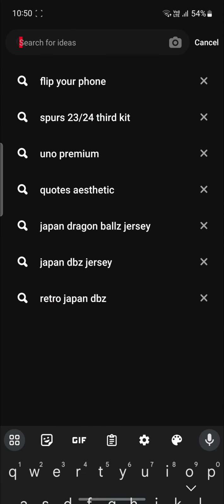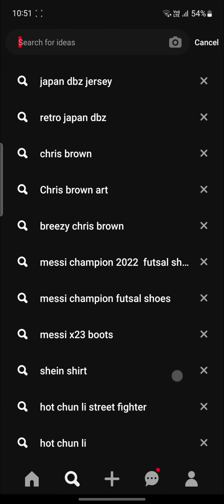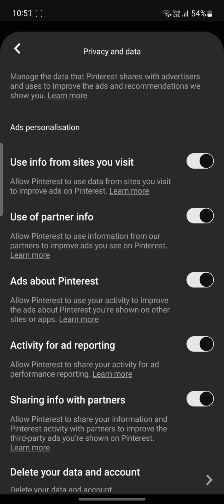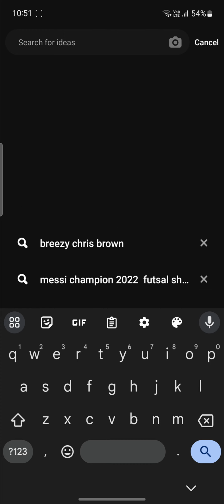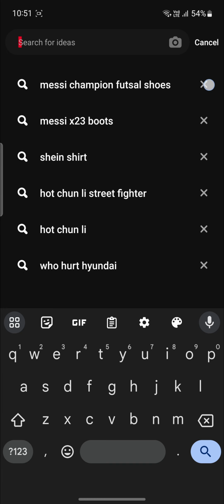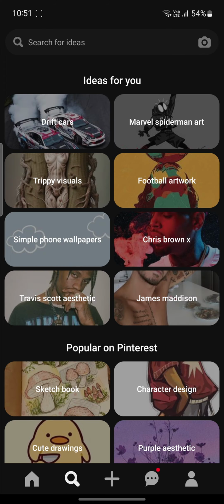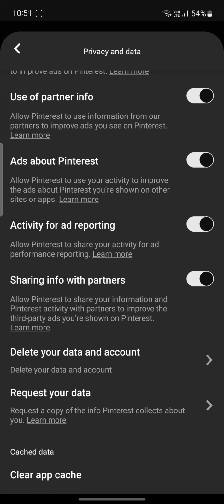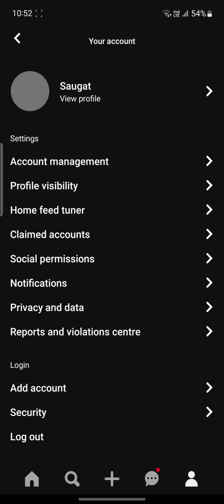How to Clear Search History on Pinterest (2024)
In this video, I will show you how to clear your search history on Pinterest. Follow the steps to remove your recent searches and keep your Pinterest experience clean and organized.